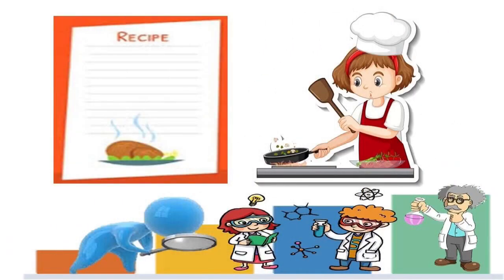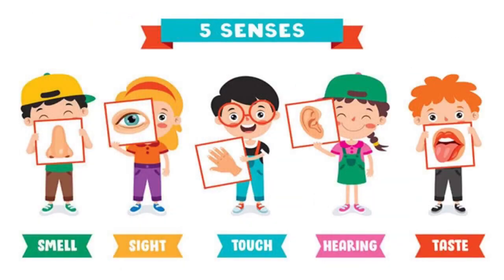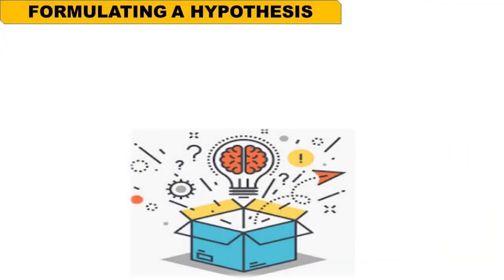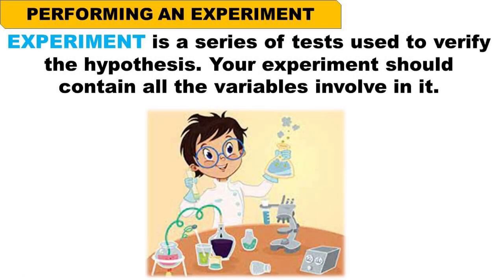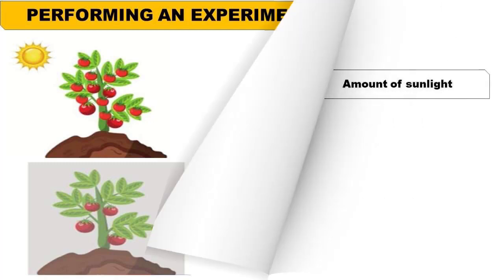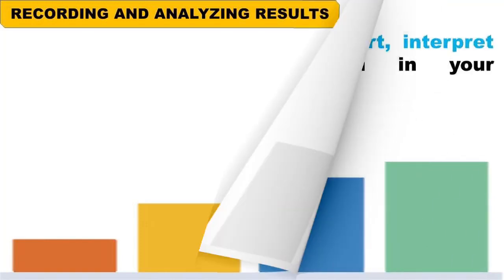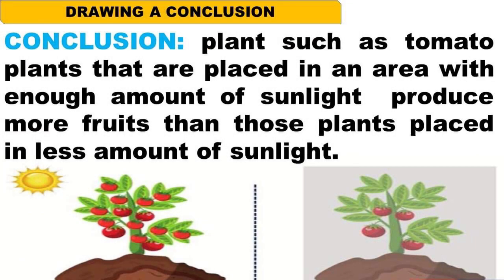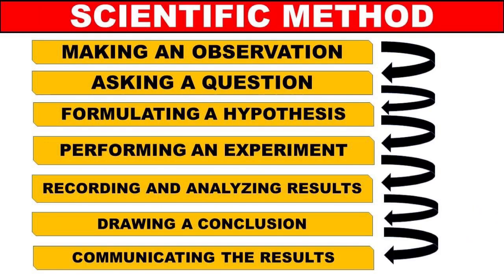SCIENTIFIC METHOD | MODULE 1 | QUARTER 1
Comment down your suggestions and Recommendations about this video:)